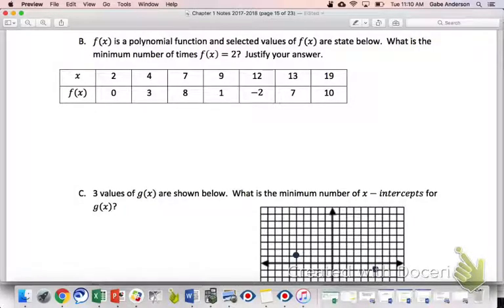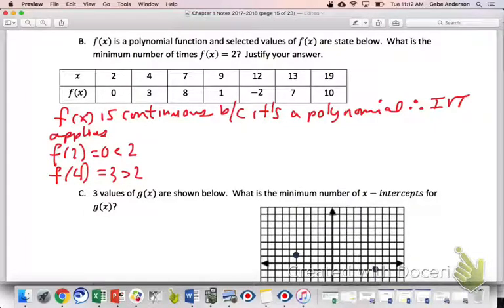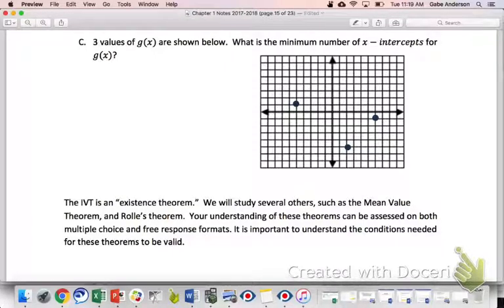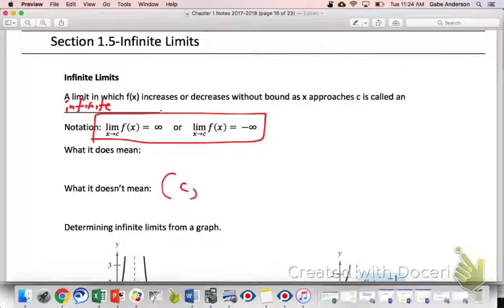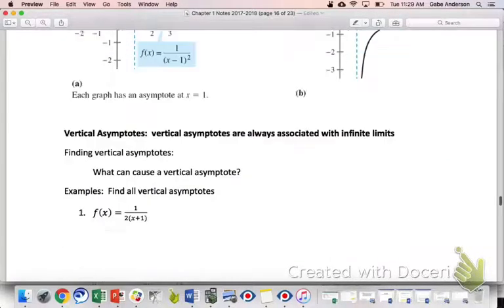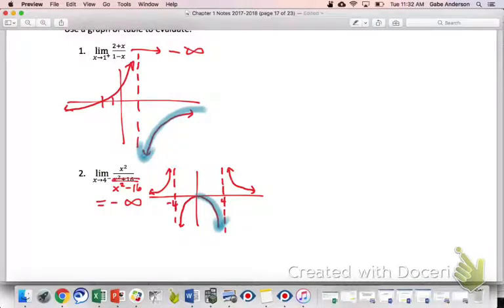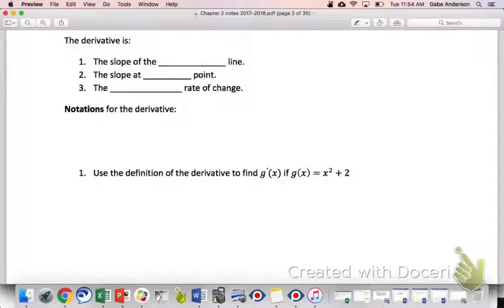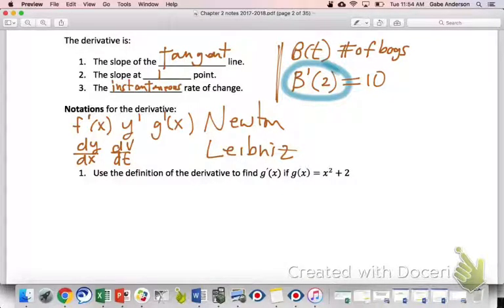August 30, 2017